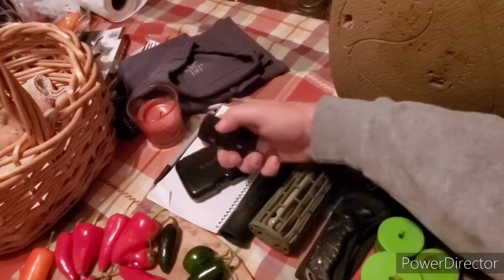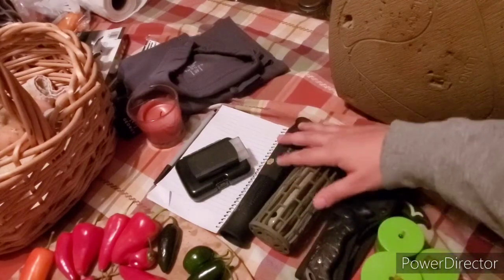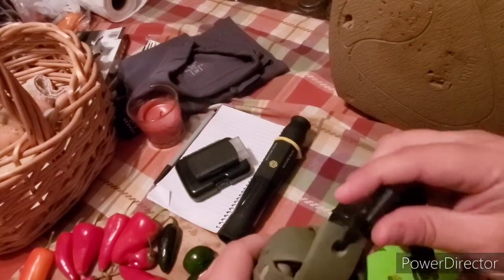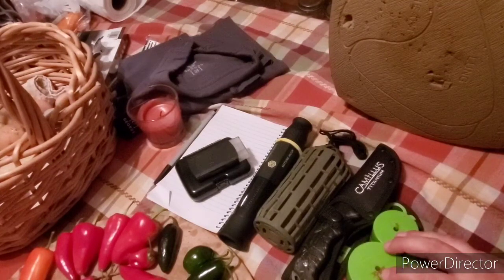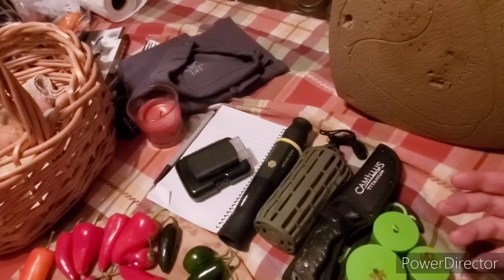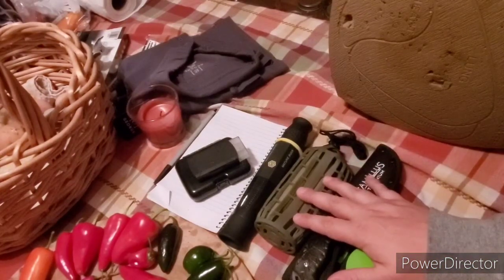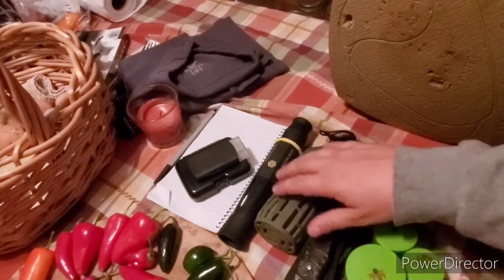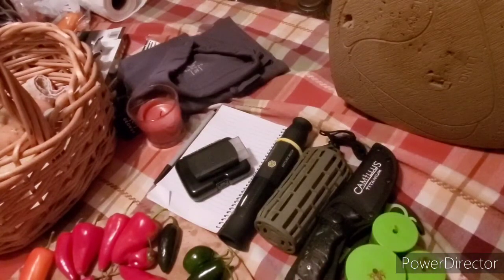Deer hunting Gear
These are somethings I drag with me on this magical time of year. I have just a few days before the Oct 1st kick-off. I hope this will help some folks fill the freezer or get that trophy buck.Good Luck be safe and like always catch you on the next one!

Like to help the channel use these links